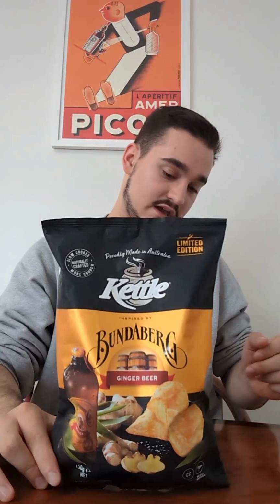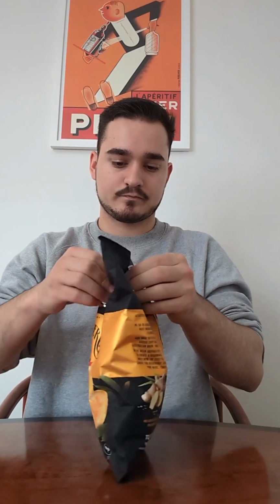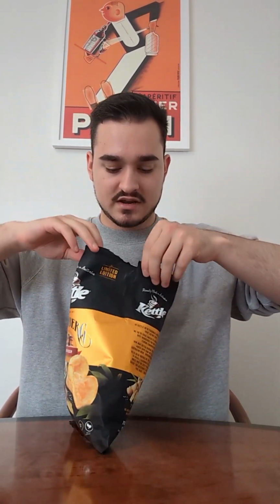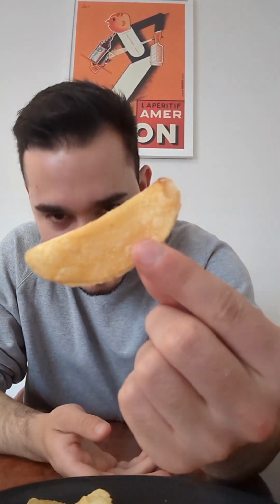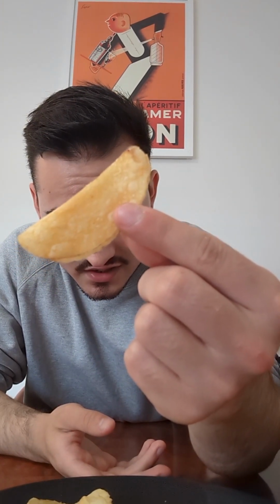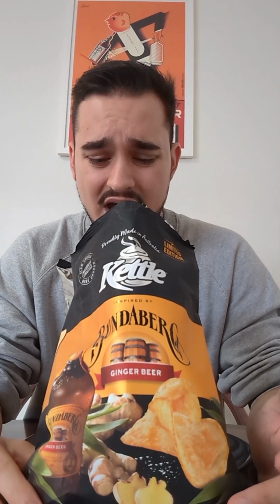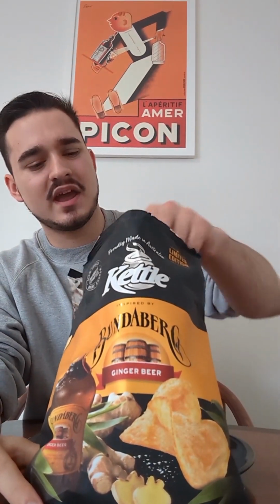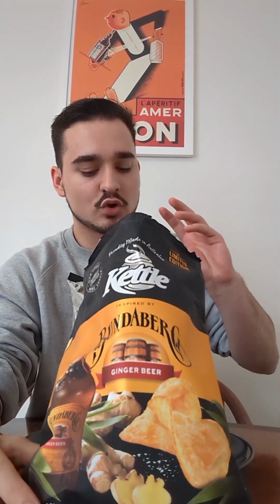NEW Limited Edition Bundaberg x Kettle Ginger Beer Chips - Critical Review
Today we explored the strange world of chip flavours and collaborations. Aussie giant Bundaberg pairs for a unique experience with contemporary chip brand Kettle.

Although the flavour of the chips was good, it wasn't enough for me to wholeheartedly recommend these chips to someone looking to relive some old childhood memories of the iconic drink.

I love food and in-depth reviews for you. I am always on the hunt for more different and unique snack/food items to properly review.